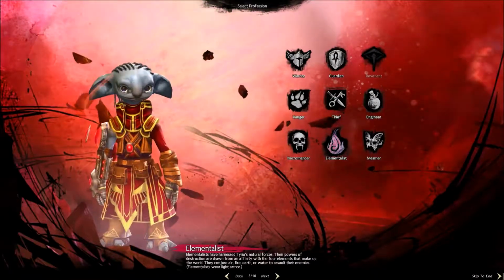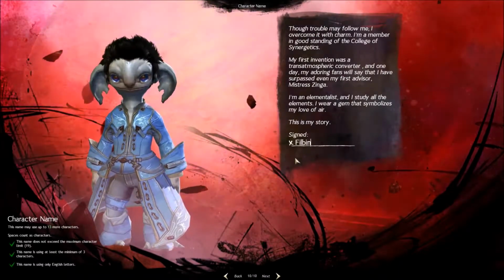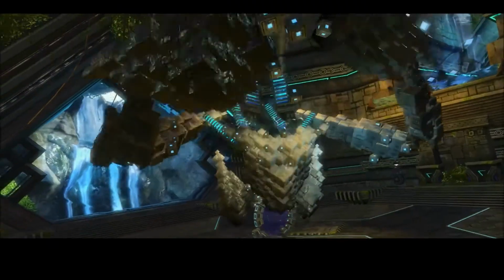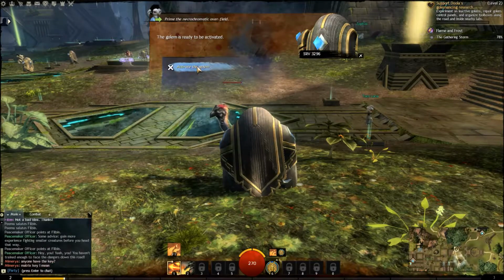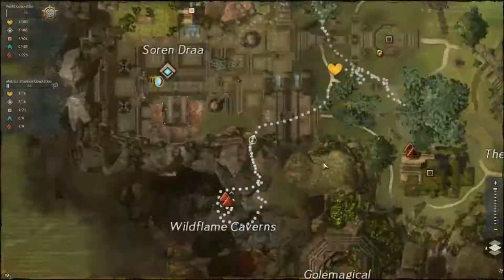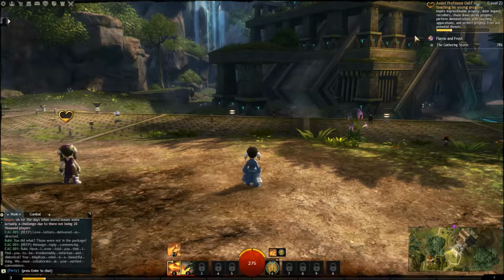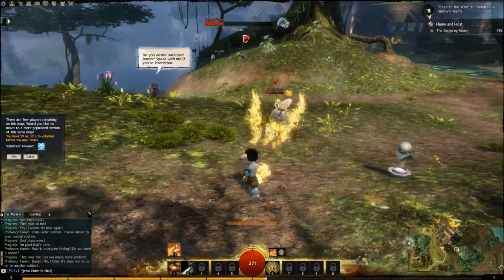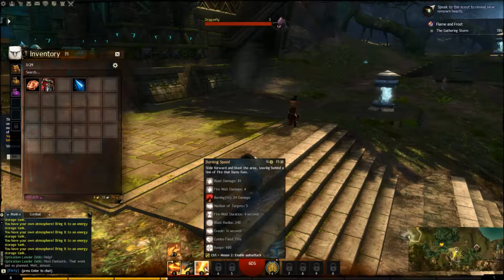Guild Wars 2 - ep1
I dusted off my Guild Wars 2 for some adventuring, Enjoy!